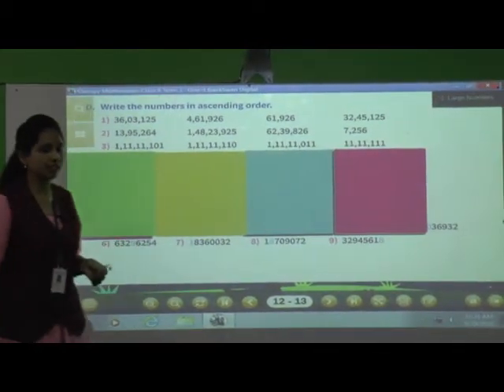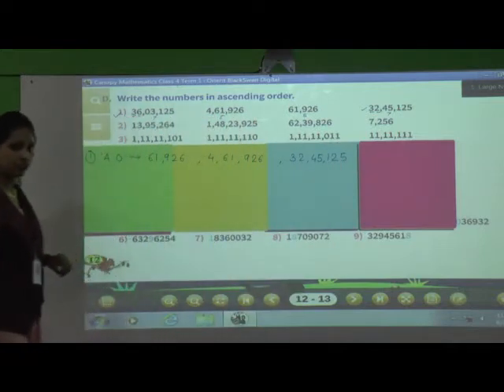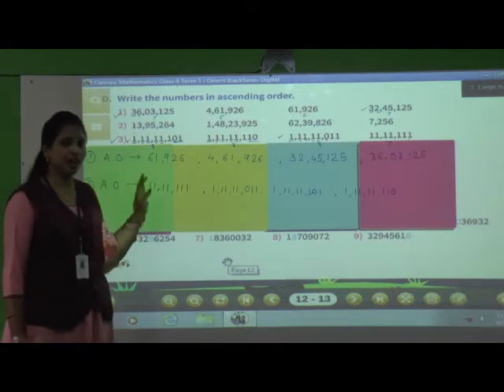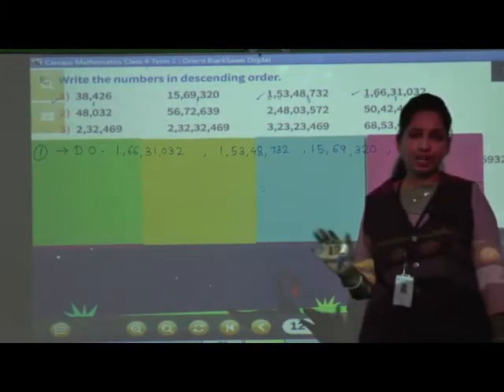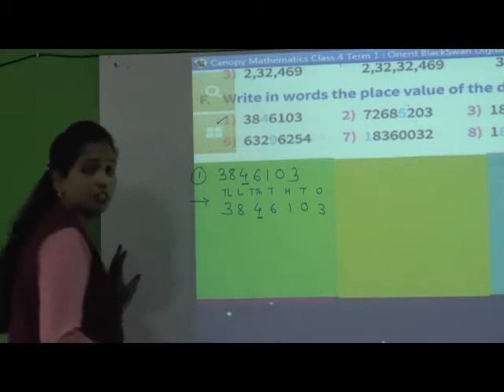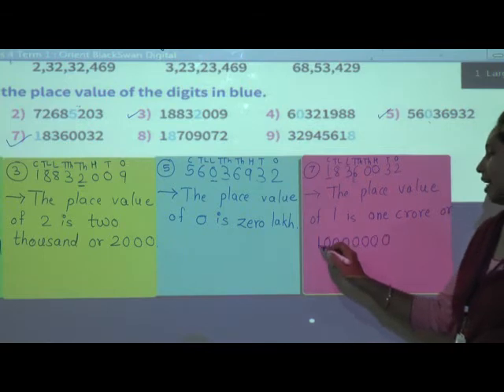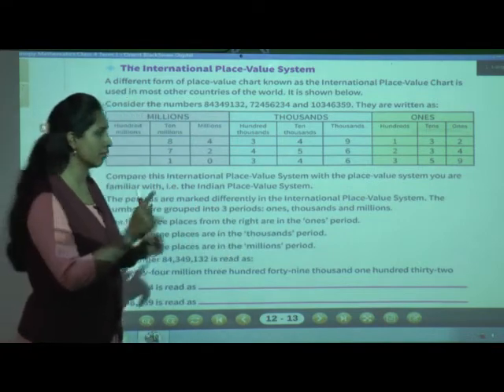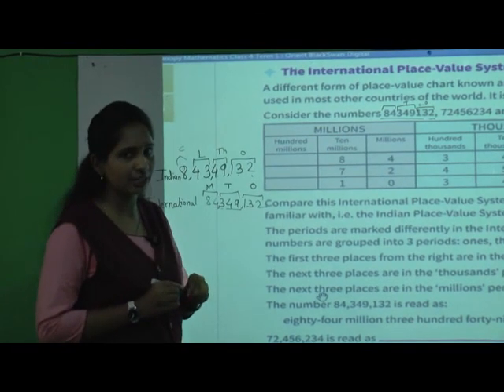GRADE 4 Episode 8 Std IV Maths L No 1